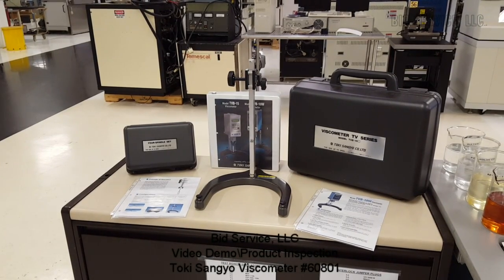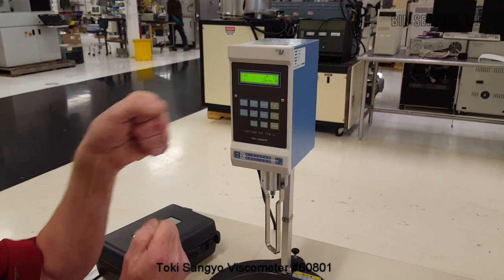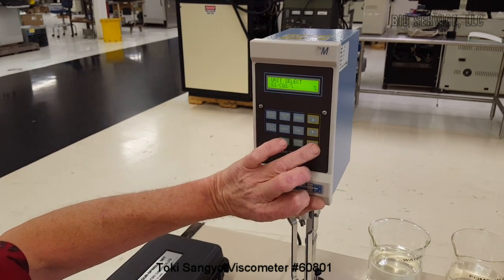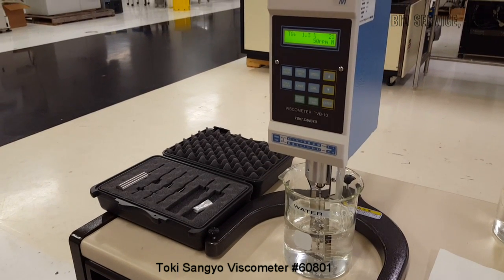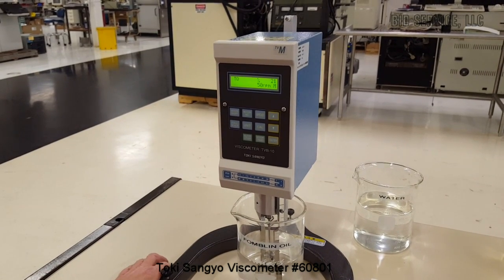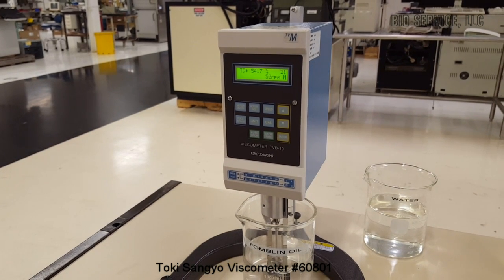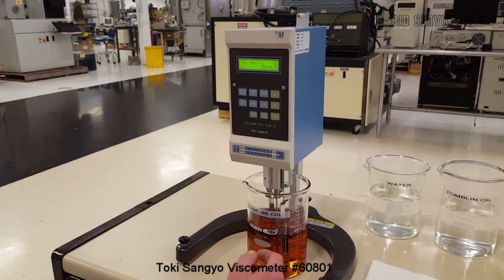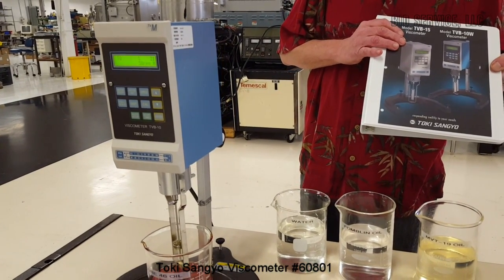Toki Sangyo Viscometer #60801